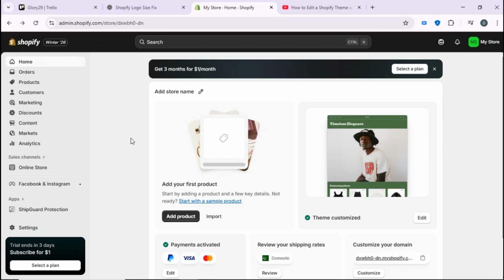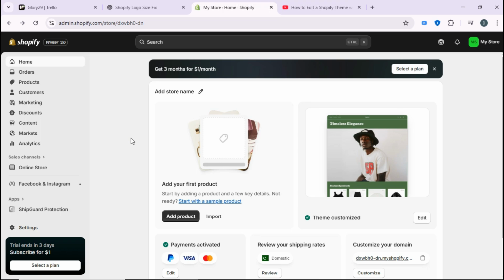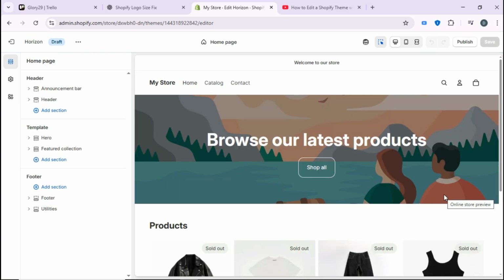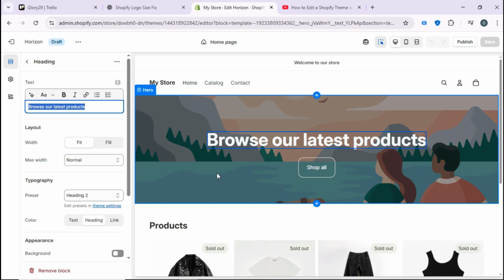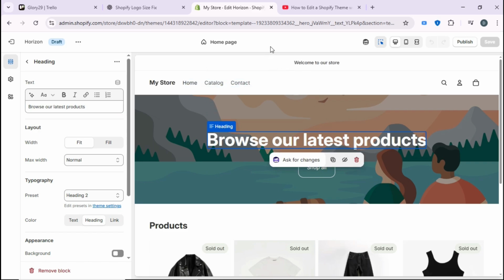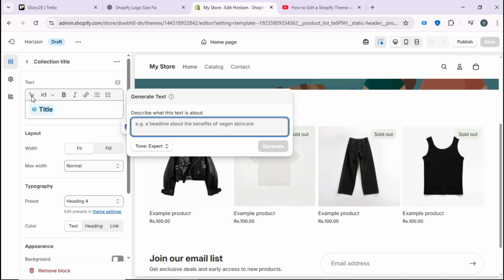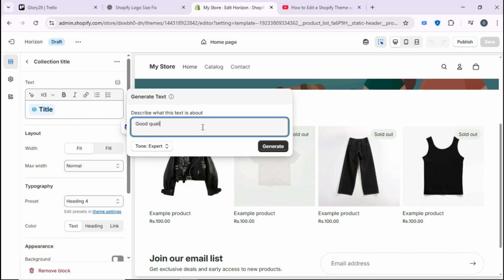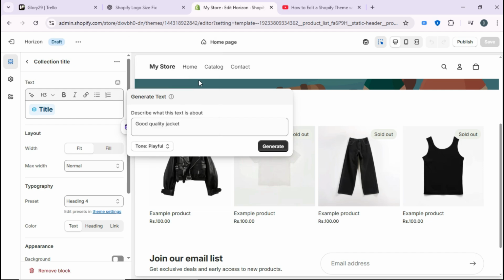How to Edit a Shopify Theme with Shopify Magic AI [2026 GUIDE]